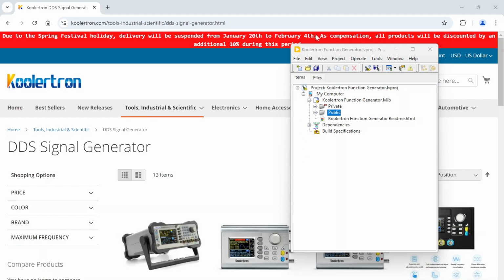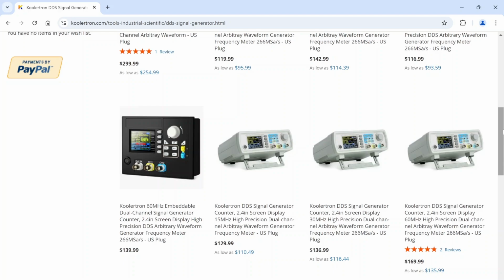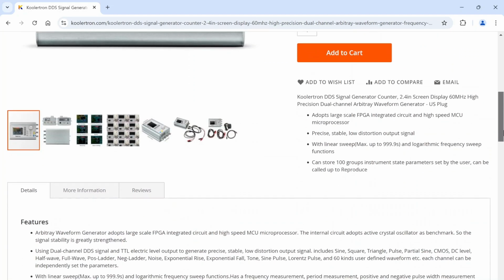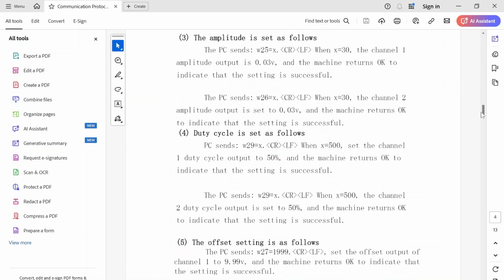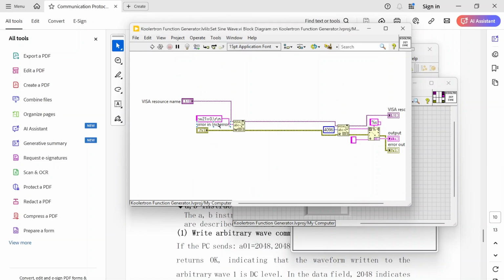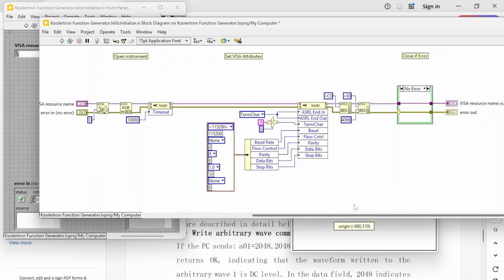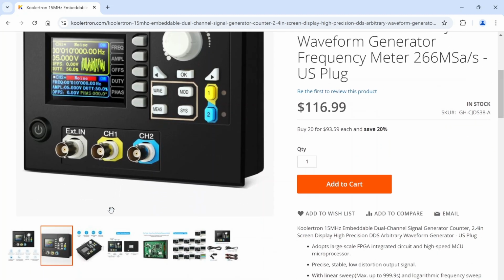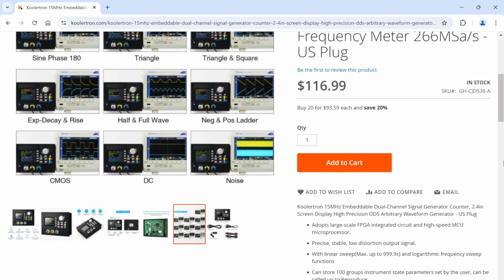Koolertron Function Generator Review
🔬 Koolertron Function Generator Review & LabVIEW Integration 🔬

Looking for an affordable function generator that works with LabVIEW? In this video, we review the Koolertron function generator, test its performance, and explore how it integrates with LabVIEW for automated waveform generation and signal testing.

What You’ll Learn:
⚡ Koolertron Function Generator Overview
-Key features, specifications, and pricing.
-How it compares to other function generators in its price range.
-Build quality, ease of use, and interface options.

📡 Generating Signals with Koolertron
-Testing sine, square, triangle, and arbitrary waveforms.
-Adjusting frequency, amplitude, and phase settings.
-Evaluating output signal stability and accuracy.

🔗 Integrating Koolertron with LabVIEW
-Connecting the function generator to LabVIEW via USB or Serial communication.
-Sending control commands from LabVIEW to adjust waveform parameters dynamically.
-Automating signal generation for testing and measurement applications.

🛠️ Practical Applications & Live Demo
-Using the function generator for electronics testing, signal processing, and waveform analysis.
-Combining LabVIEW automation with the Koolertron for automated test benches and research applications.
-Troubleshooting and overcoming common communication issues.

✅ See a Full Review – Understand the strengths and weaknesses of the Koolertron function generator.
✅ Hands-On LabVIEW Demo – Learn how to control and integrate it with LabVIEW.
✅ Cost-Effective Test Equipment – Discover if this budget-friendly device is right for your lab or projects.

By the end of this video, you'll know whether the Koolertron function generator is the right tool for you and how to seamlessly integrate it with LabVIEW for automated waveform control and signal analysis.